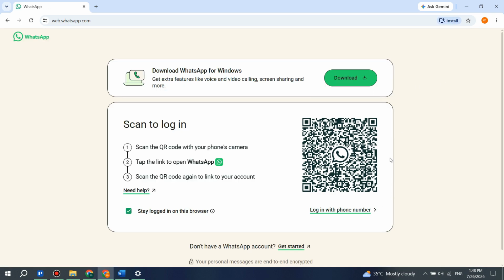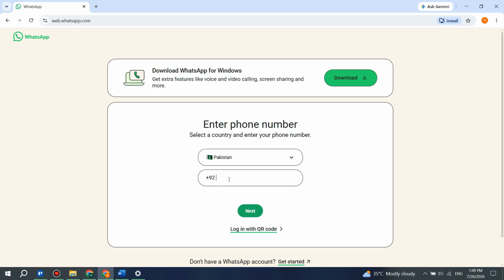How To Install WhatsApp On PC In This WhatsApp Business Tutorial | WhatsApp Tutorial (Step-By-Step)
How To Install WhatsApp On PC In This WhatsApp Business Tutorial | WhatsApp Tutorial

In this WhatsApp tutorial, we show you how to download WhatsApp in laptop for WhatsApp Business.